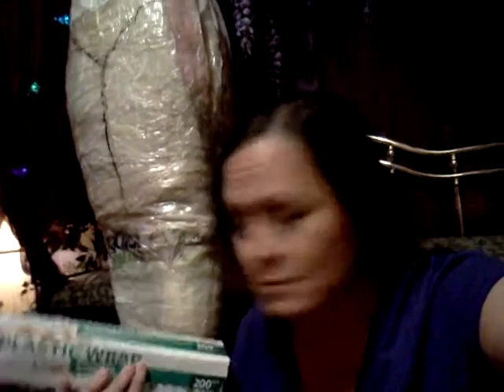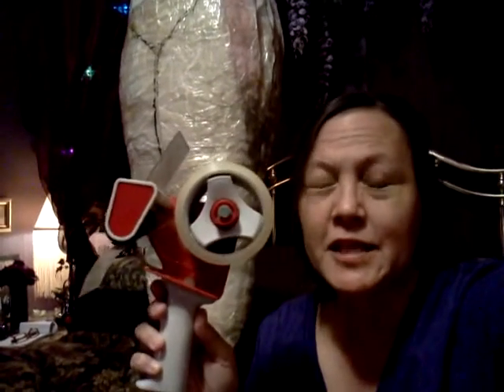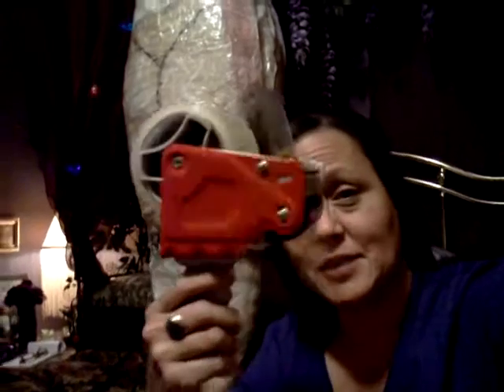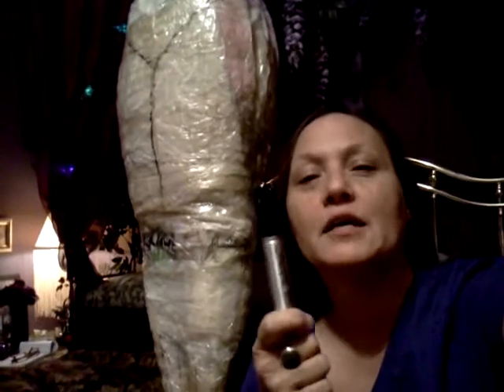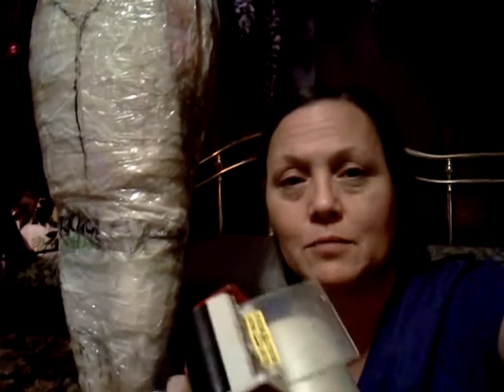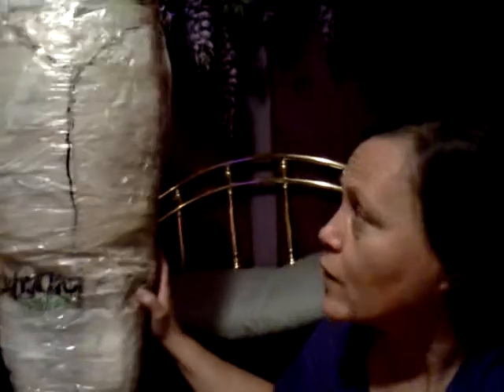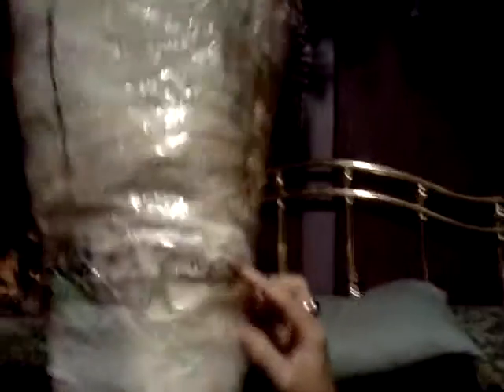Making your Mermaid Tail Mannequin